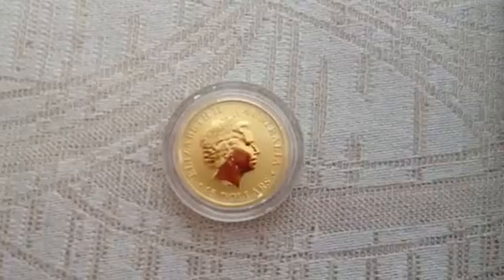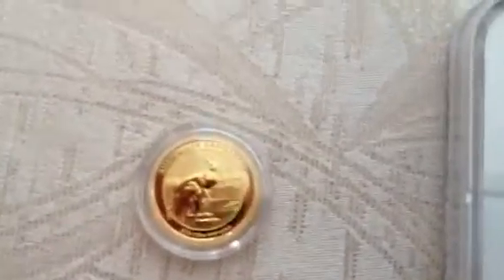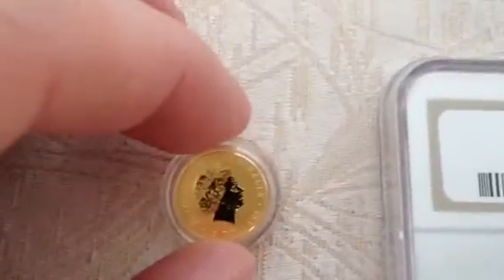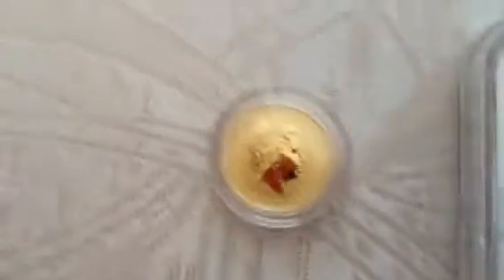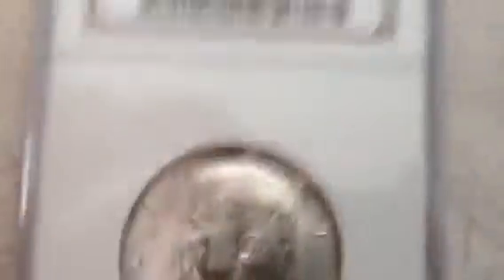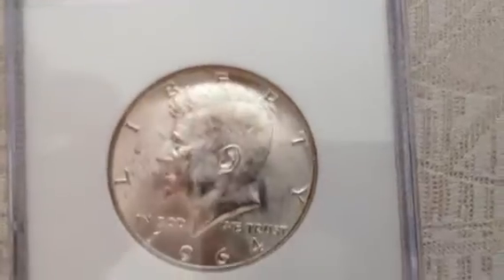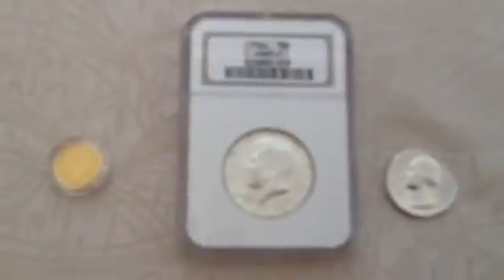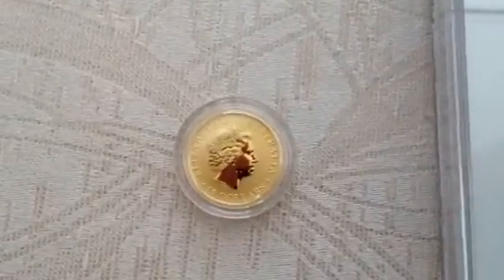Gold, NGC Sample & Junk !!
A brief video showing some of the things that came in today.